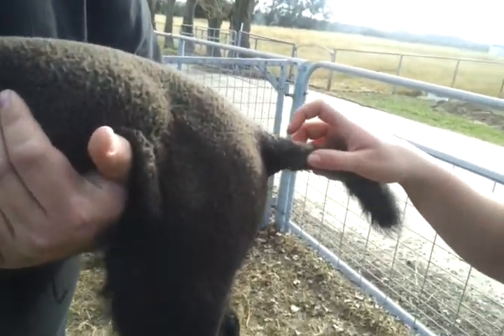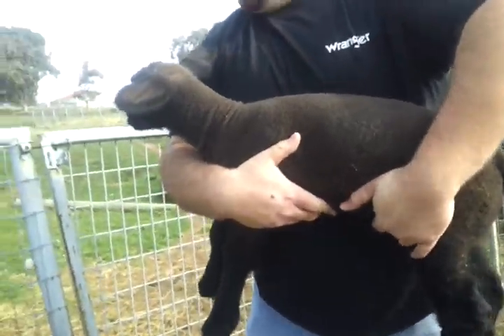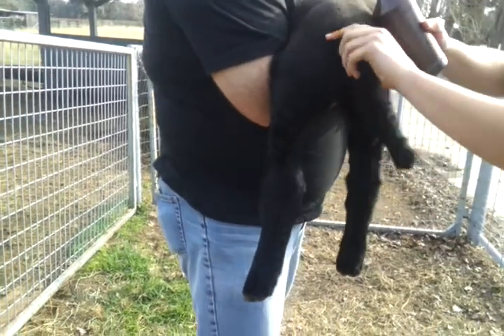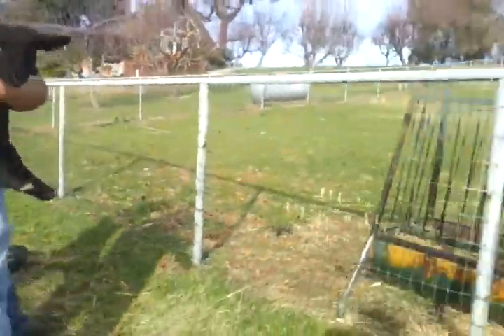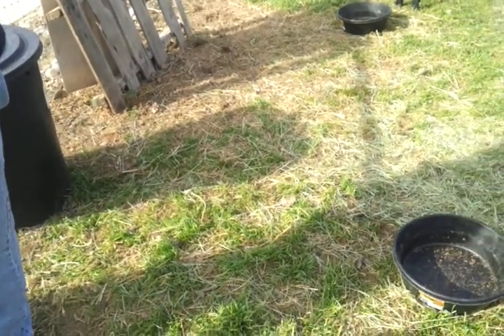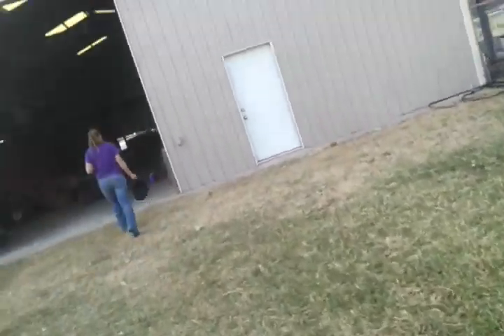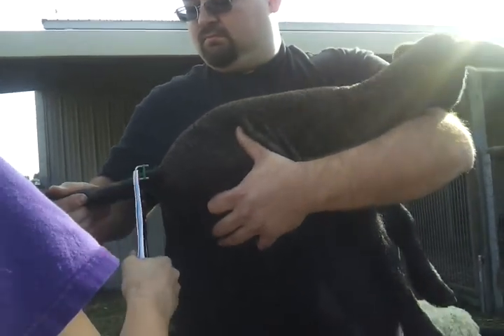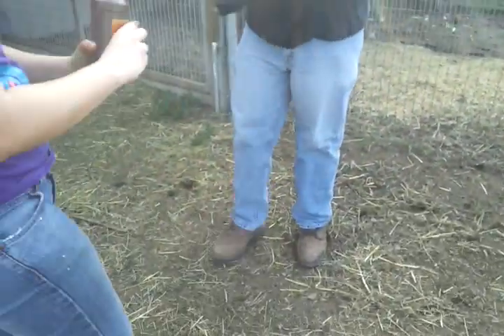MCL Docking and other care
Docking lambs using the "banding" method and other care.